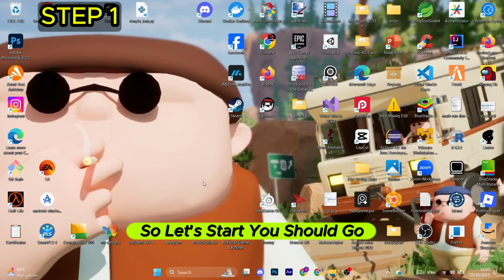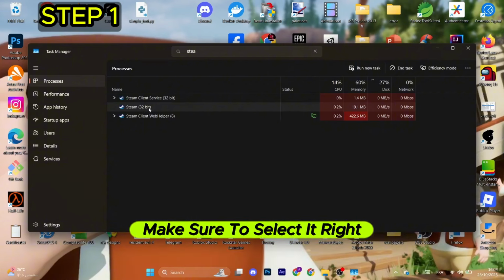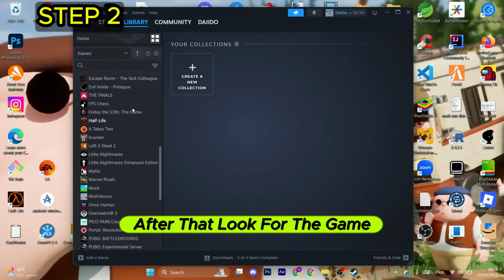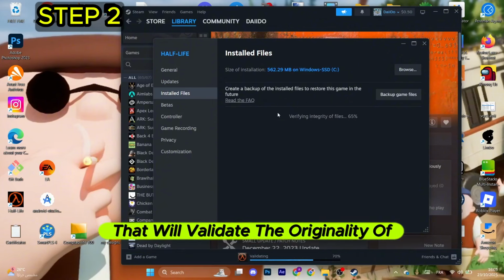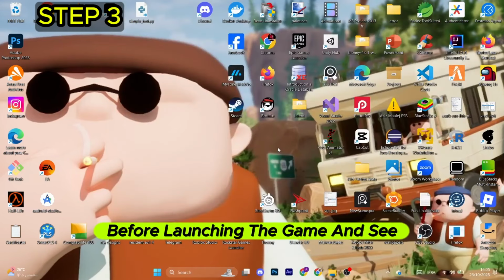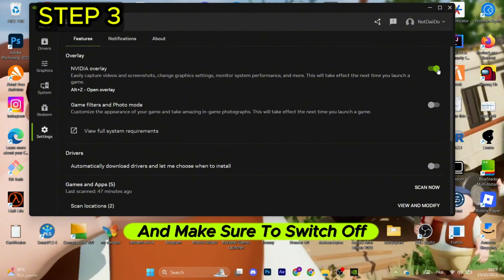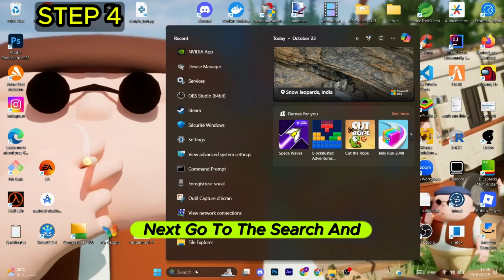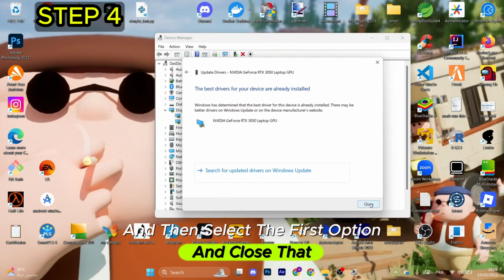How to Fix RV There Yet Error Code 1 / 2 / 7 (Quick Guide)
Getting Error Code 1, 2, or 7 in RV There Yet? 🚐💥 Don’t worry — in this video, I’ll show you how to fix all common RV There Yet error codes step by step so you can get back to playing without issues. 🎮

✅ In This Video, You’ll Learn How To:

Fix RV There Yet Error Code 1 (missing files or corrupt install)

Fix Error Code 2 (graphics driver or DirectX issue)

Fix Error Code 7 (launch permission or system conflict)

Reinstall or update DirectX & Visual C++ Redistributables

Disable overlays (Steam, Discord, etc.)